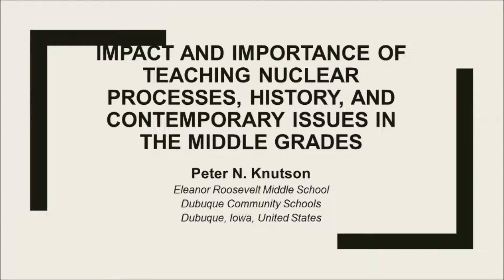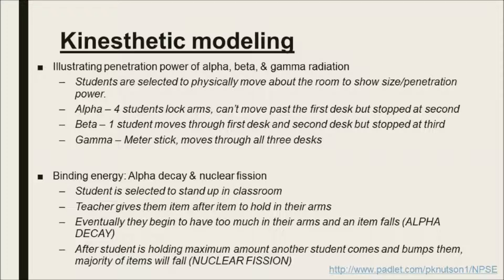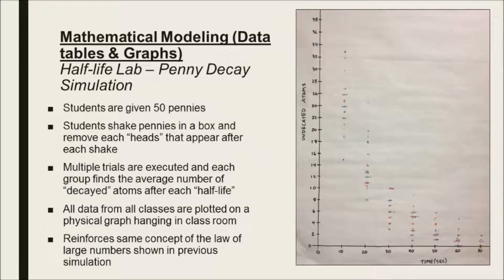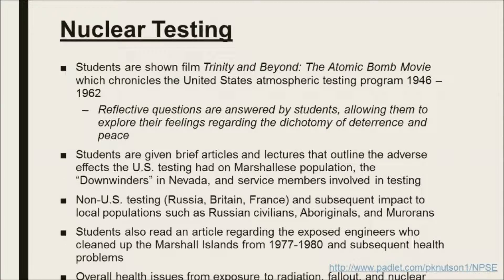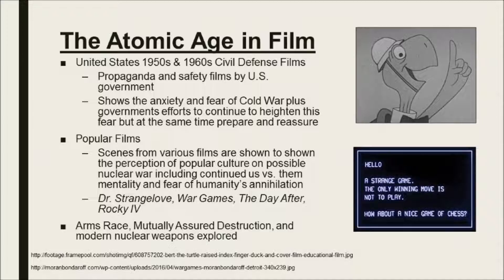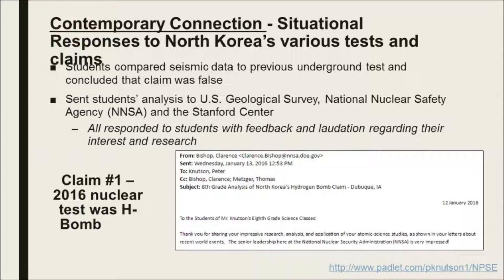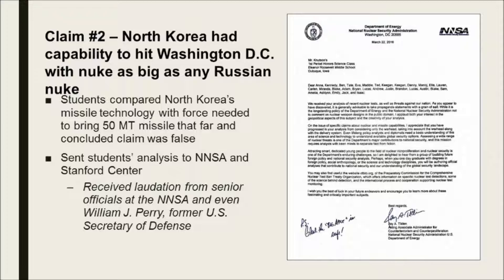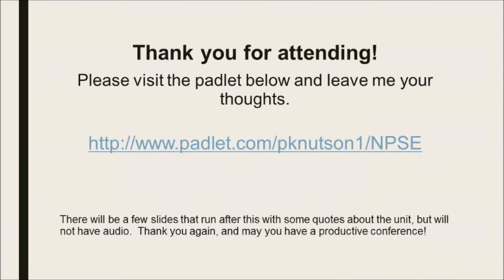Impact and Importance of Teaching Nuclear Processes, History...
The paper "Impact and Importance of Teaching Nuclear Processes, History, and Contemporary Issues in the Middle Grades" has been presented in the framework of the Sixth edition of the international conference "New Perspectives in Science Education" held in Florence on 16 - 17 March 2017